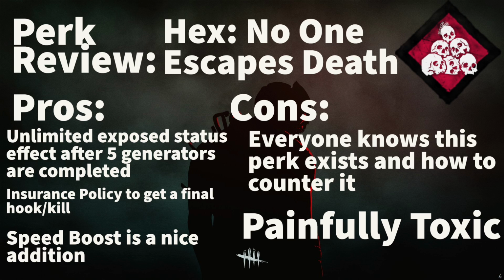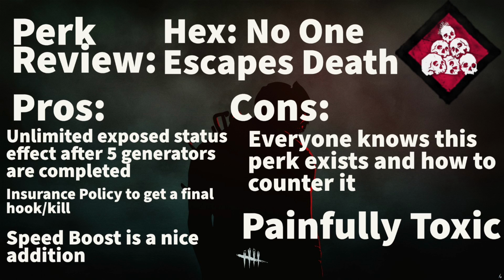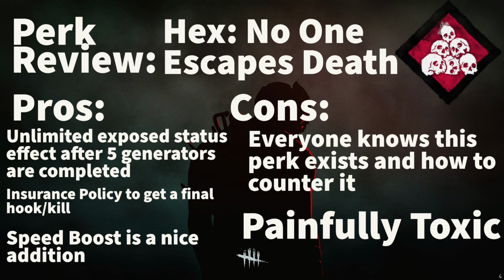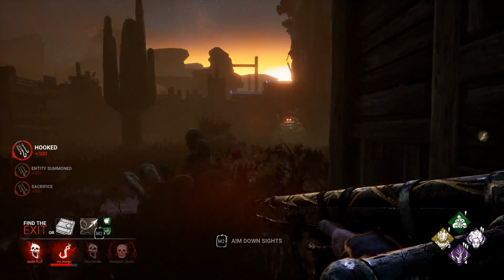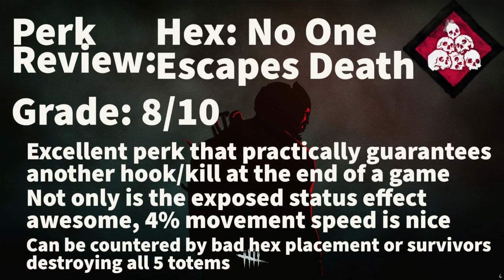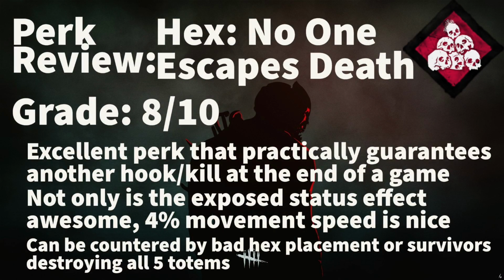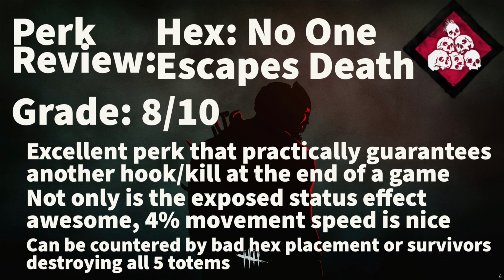Dead by Daylight Killer Perk Review - Hex: No One Escapes Death (General Killer Perk)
Hey Everyone! Today we are taking a look at the General Killer Perk, Hex: No One Escapes Death.

When the final generator is powered, survivors will suffer from the exposed status and killers receive a 4% Speed Boost.